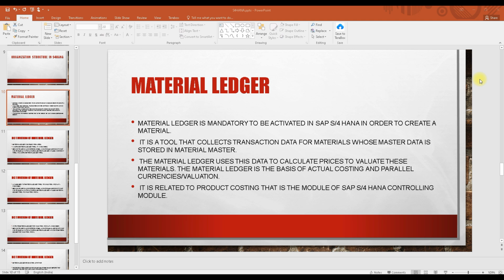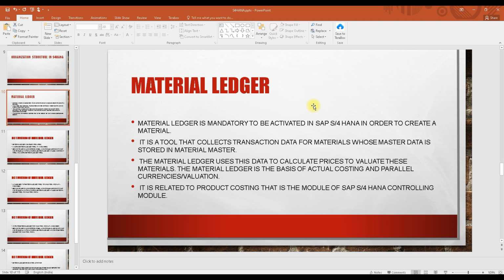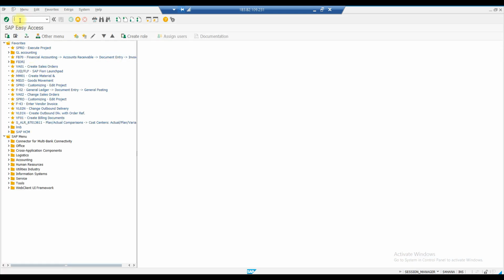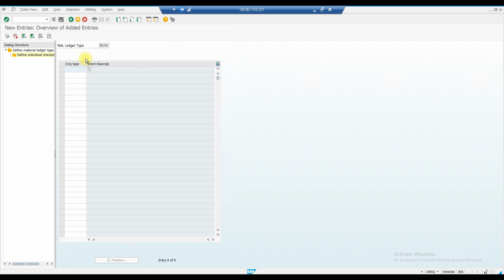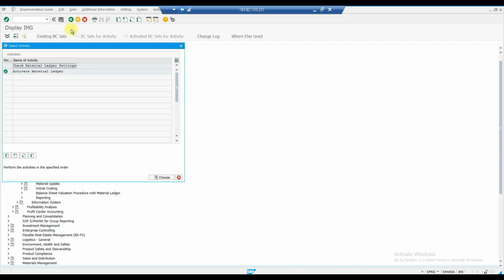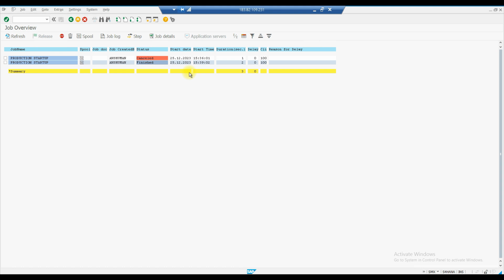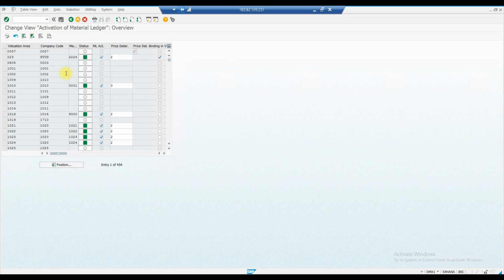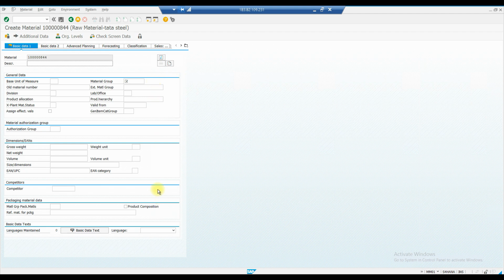sap s4 hana mm training free|| Material Ledger in s4hana|| how to activate material ledger in s4hana